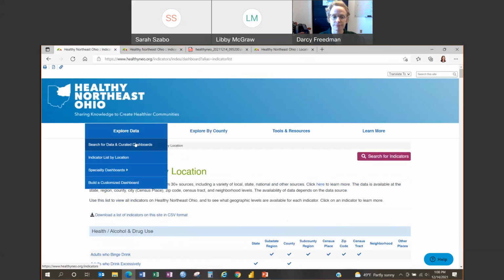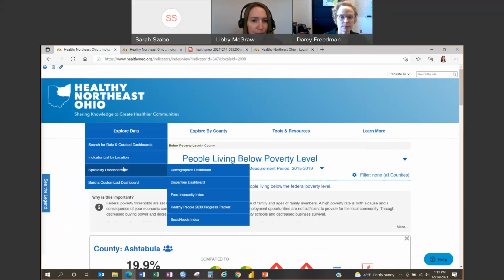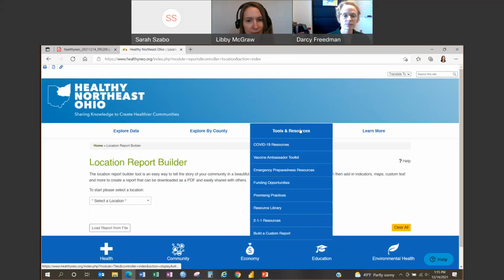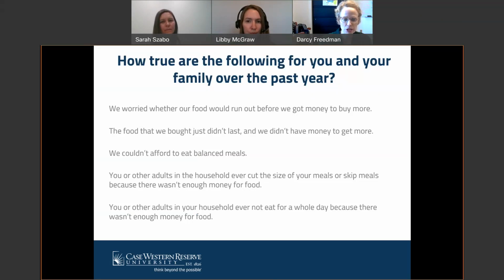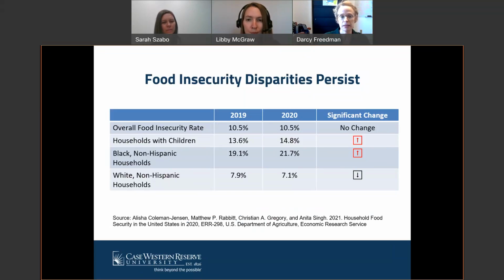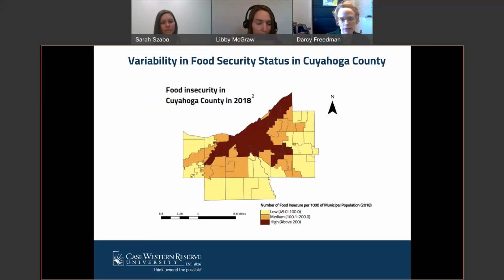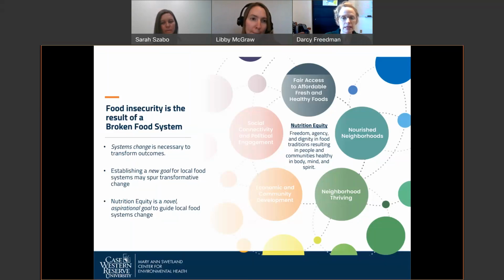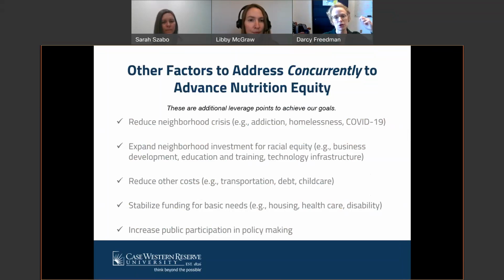Healthy Northeast Ohio Webinar Series Part 3: Community Conditions